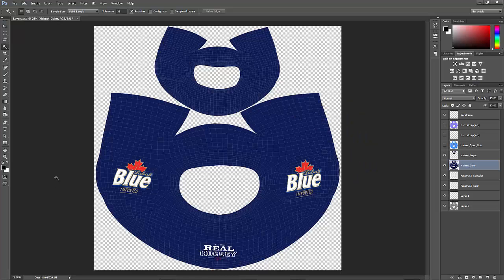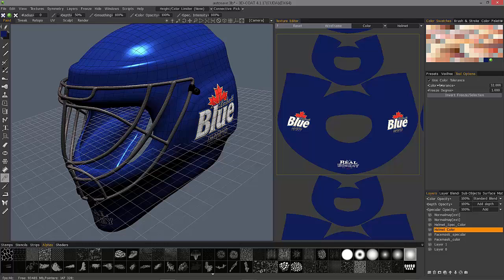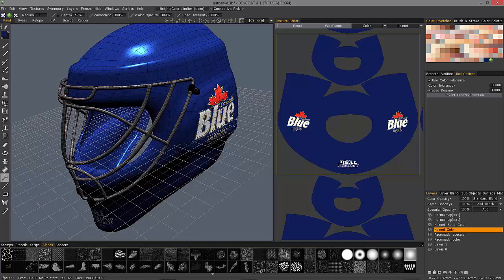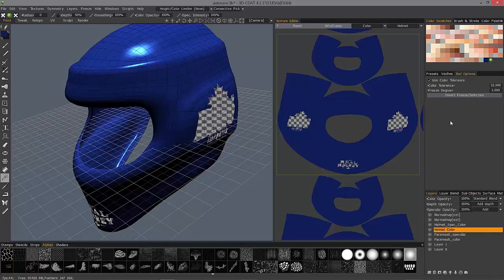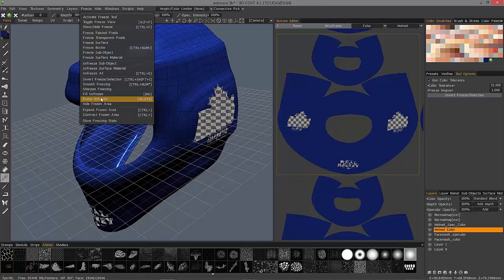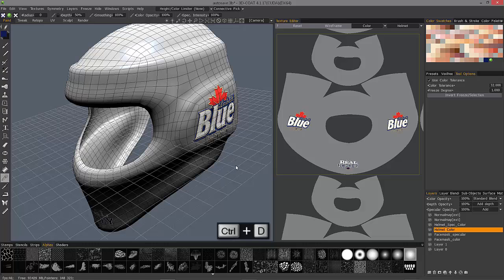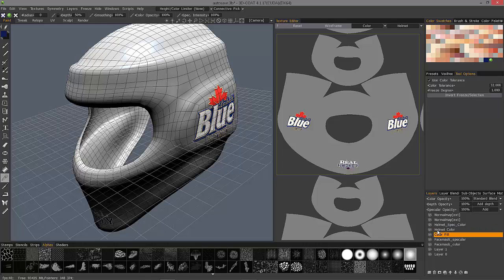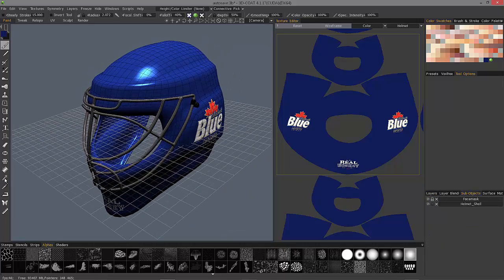Magic Wand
This video demonstrates the usage of the Magic Wand, and how it works in conjunction with Freeze selections, in 3D Coat